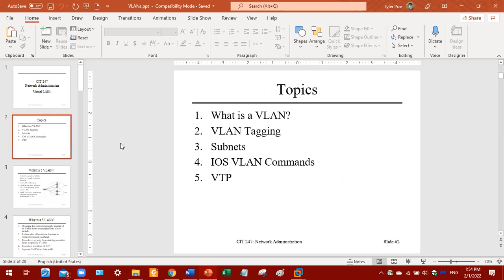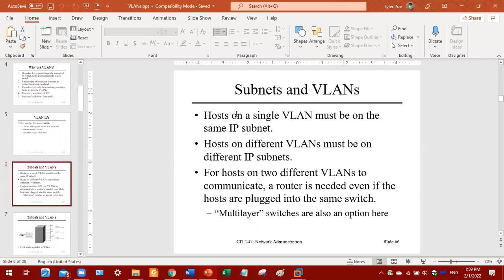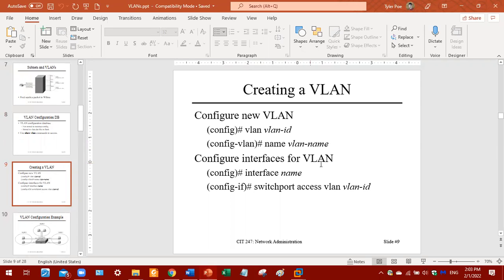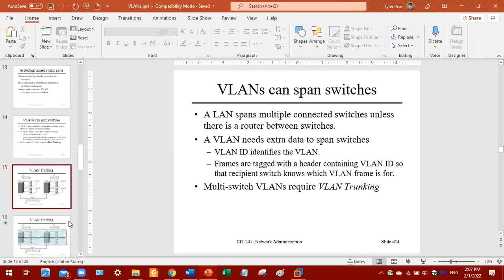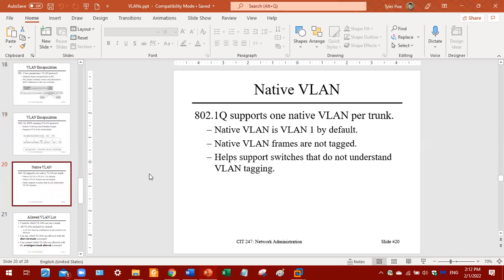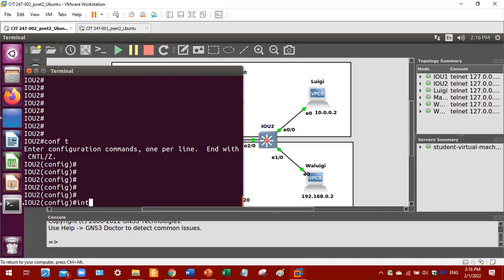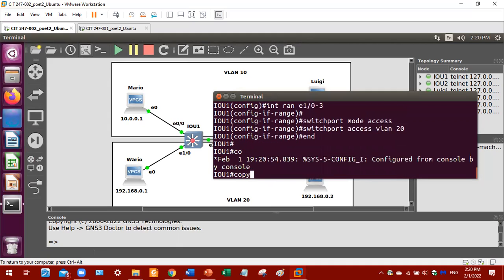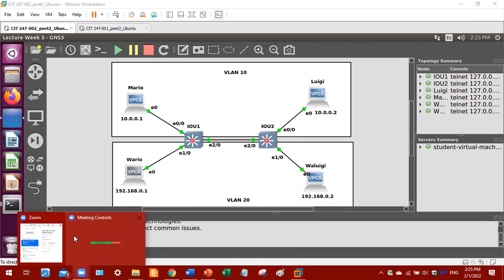Week 3 Zoom Lecture Spring 2022